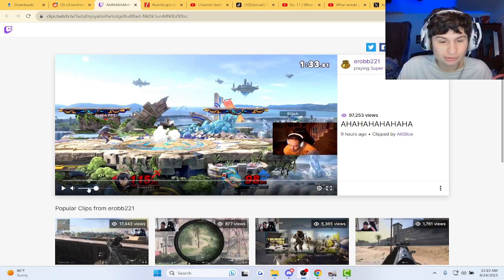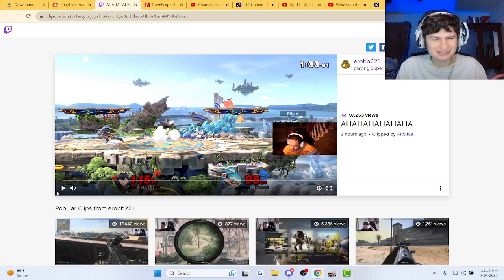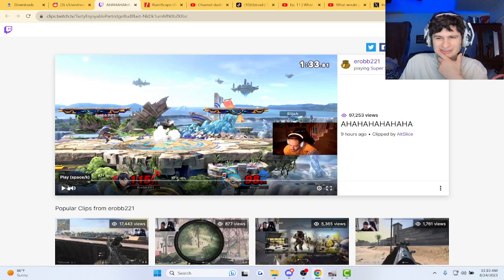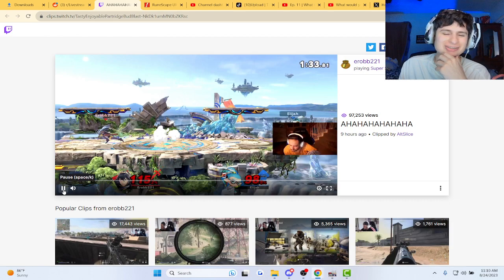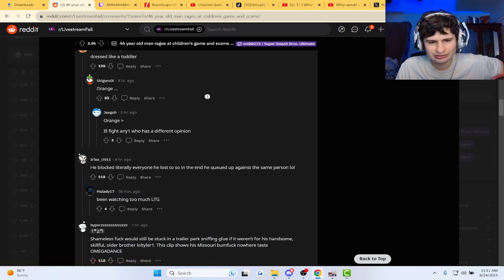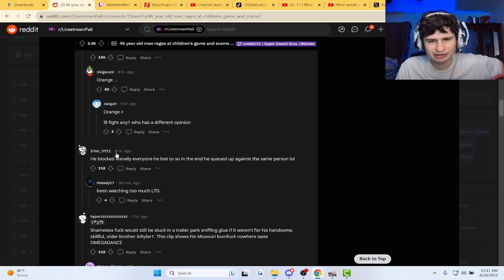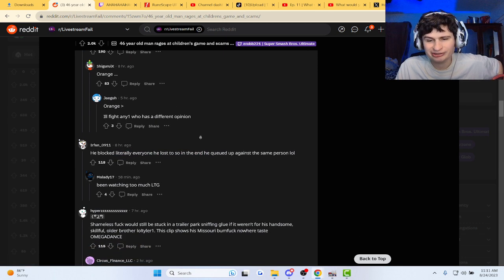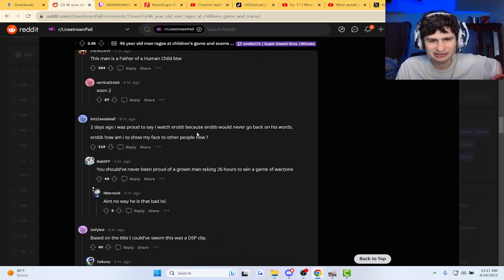Fanof Reacts to Erobb221 RAGE and DELETE the game playing ultimate